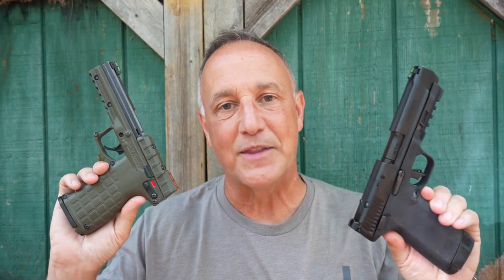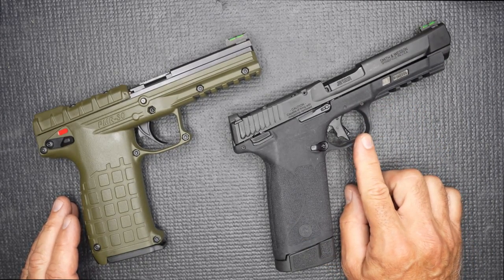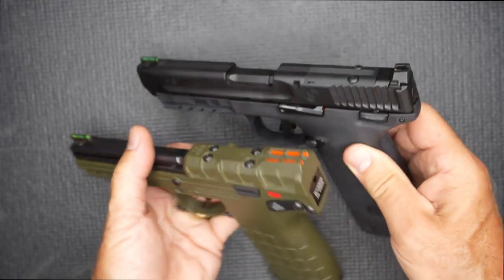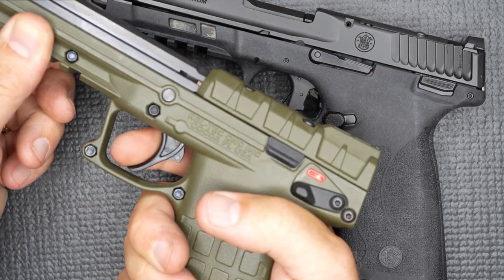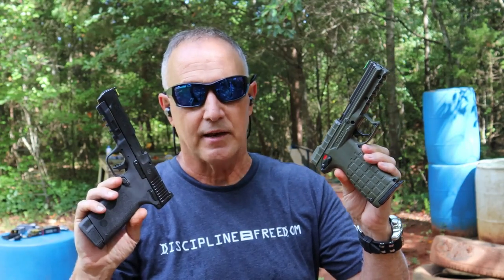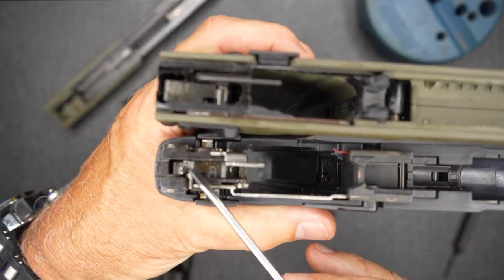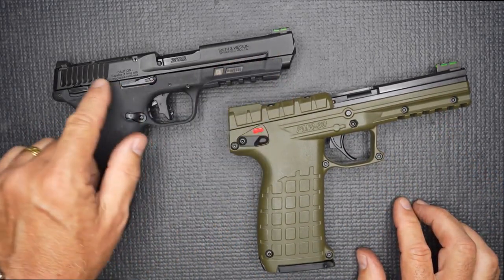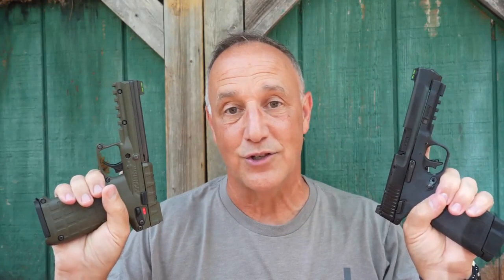PISTOL COMPARISON | Kel-Tec PMR-30 vs S&W M&P 22 Magnum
Kel Tec PMR 30 vs S&W M&P 22 Magnum. Both are similar in some ways but very different in others. Here's our side-by-side look at both handguns.

For more news, reviews, how-to’s, and more, visit GetZone. From targets to trophies, we’ll get you in the zone!

Thanks to Smith & Wesson and GunZoneDeals for their help in making this video possible. As always, a big thank you to Fiocchi USA for supplying ammunition for this review!